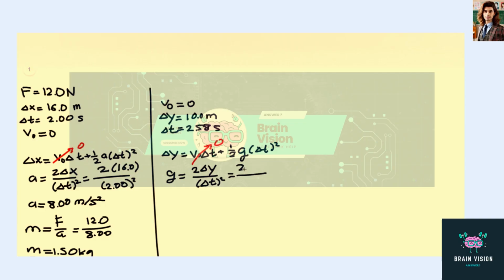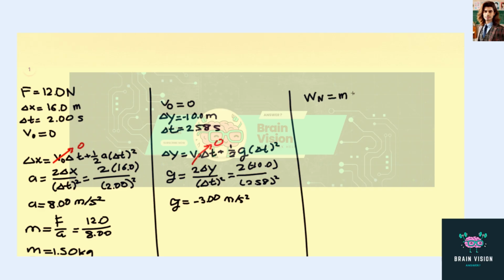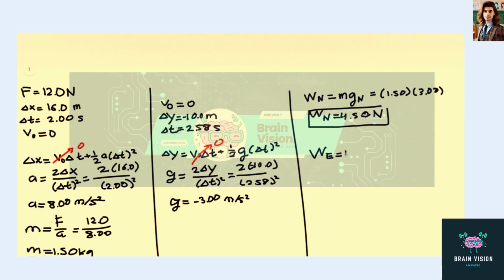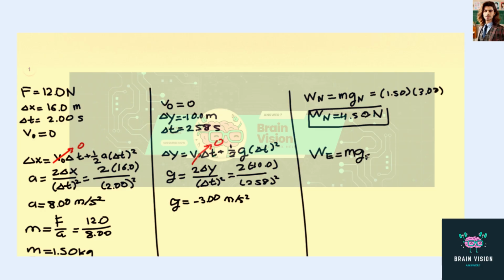You have landed on an unknown planet, Newtonia, and want to know what objects weigh there When you